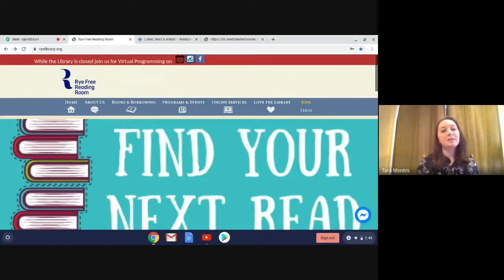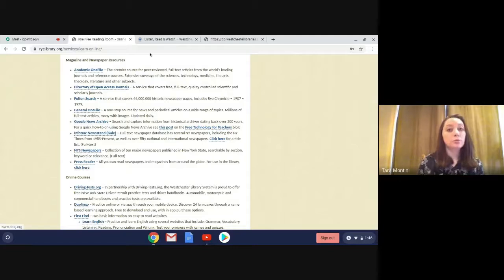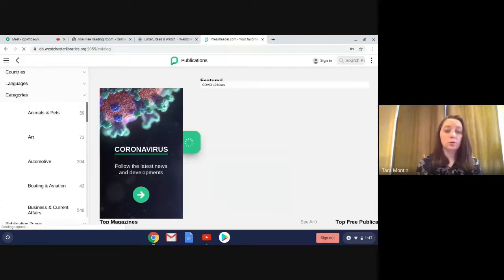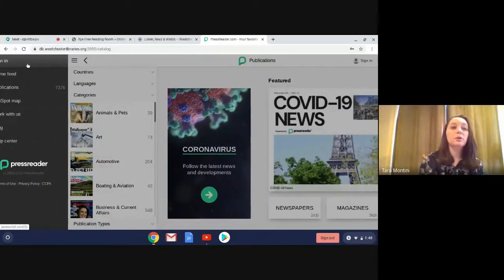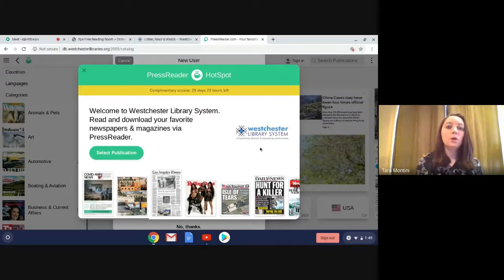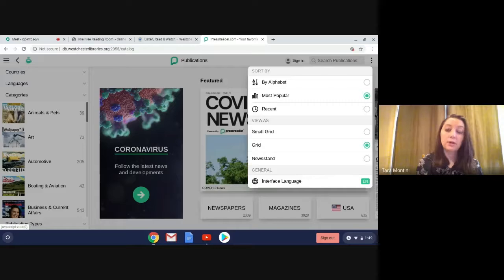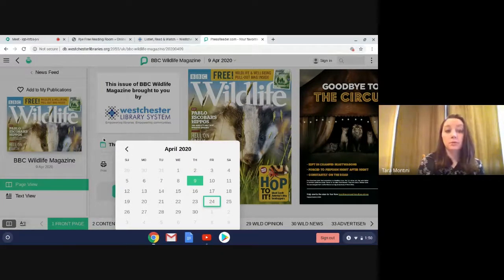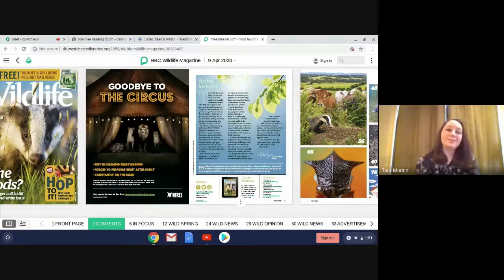Press Reader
Press Reader is a great resource that allows you to read newspapers and magazines!